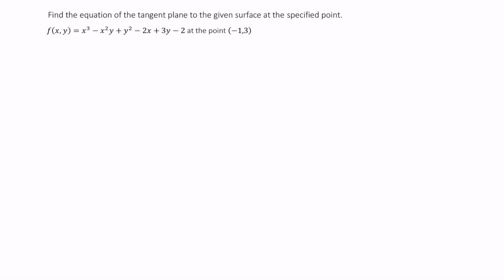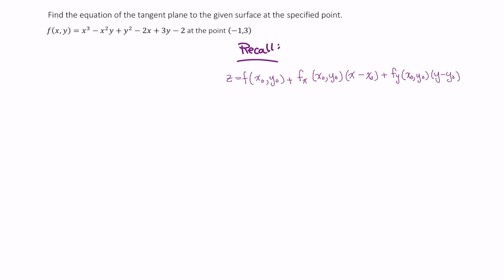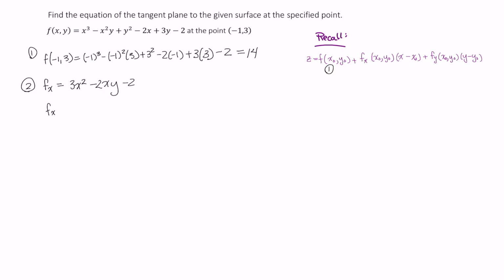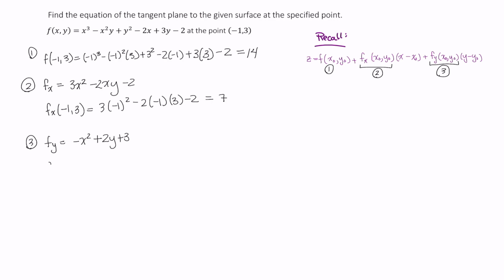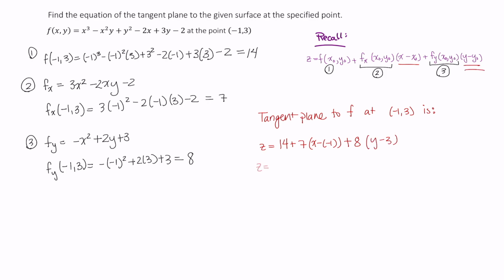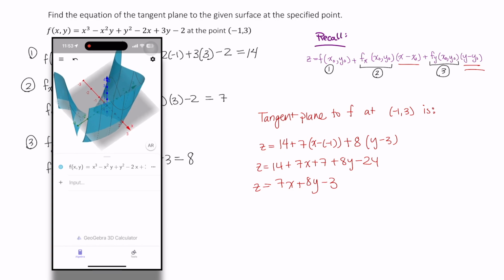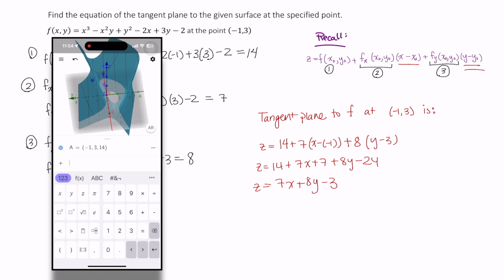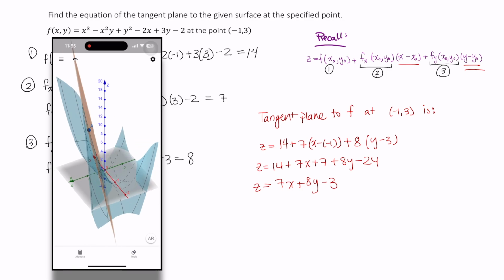230 m5p4 e1a